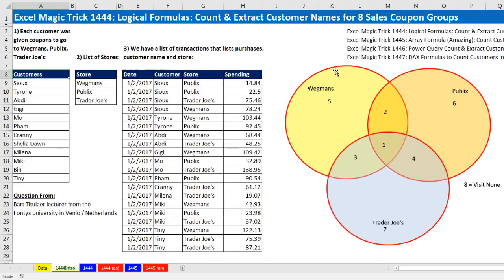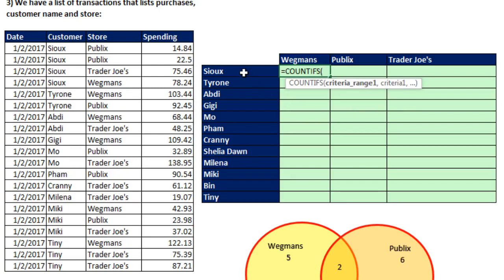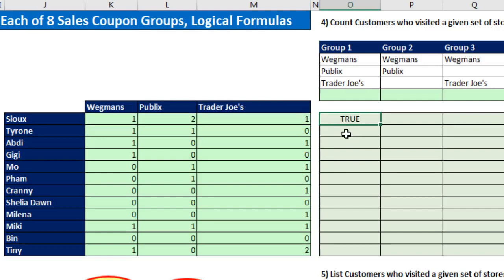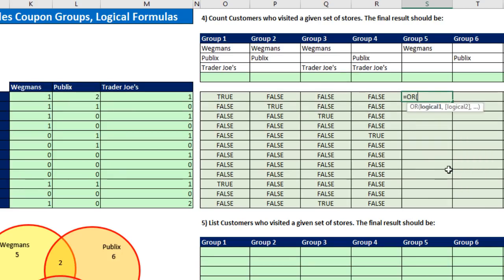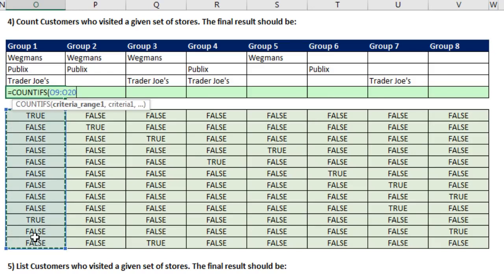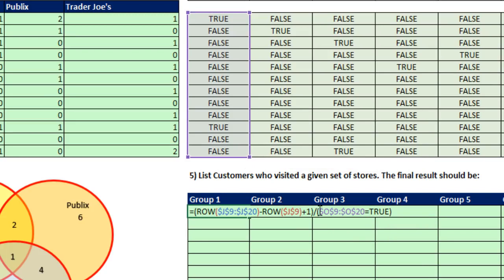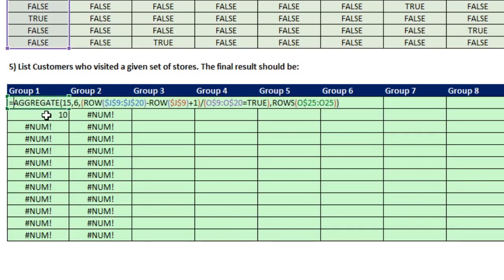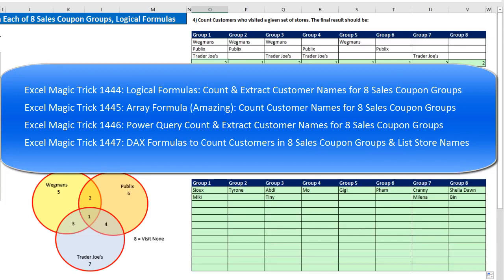Excel Magic Trick 1444 Part 1